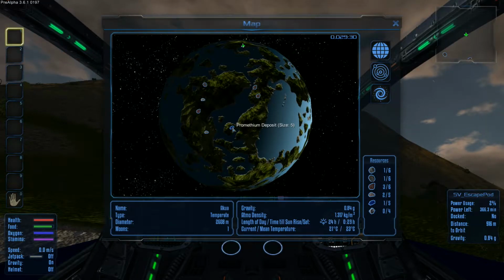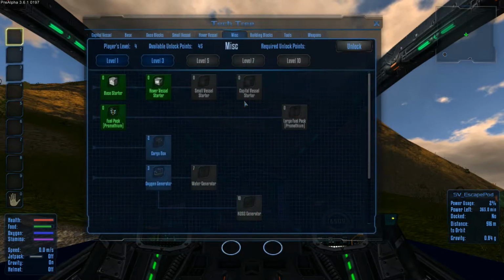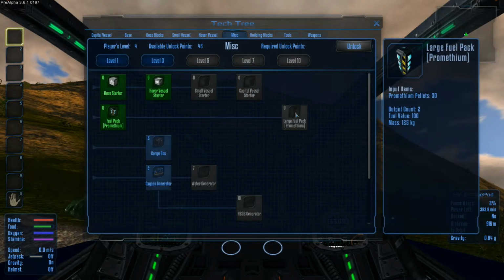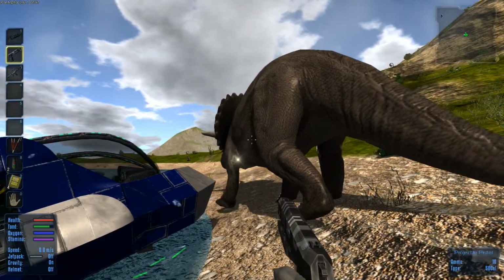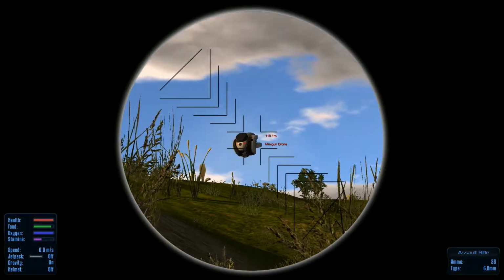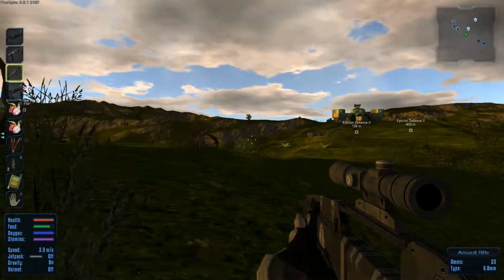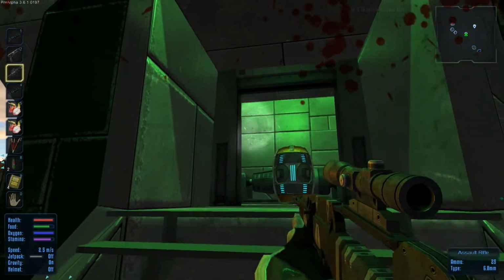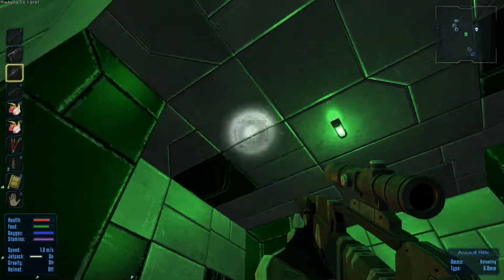Empyrion | Season 4 - Ep 2 | The Tech Tree In Empyrion (Build 3.6.1)